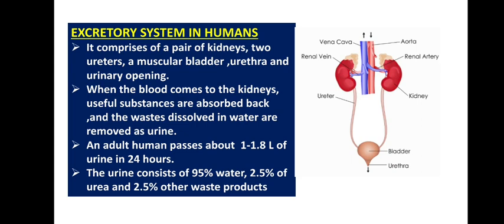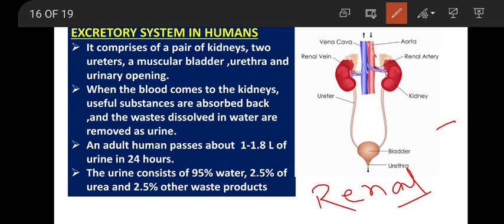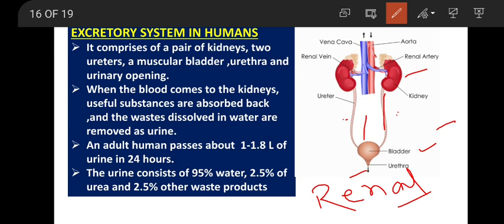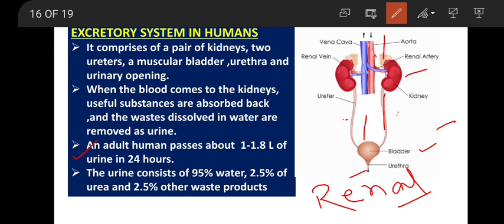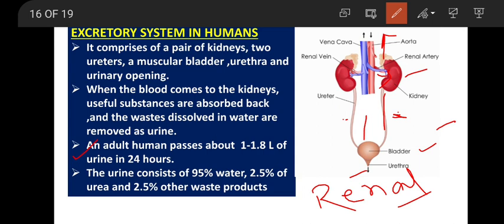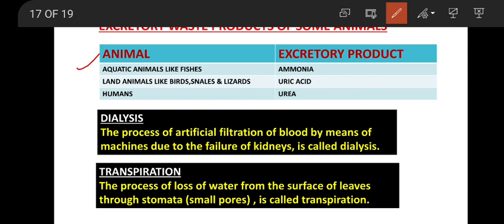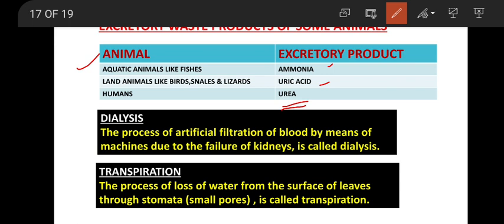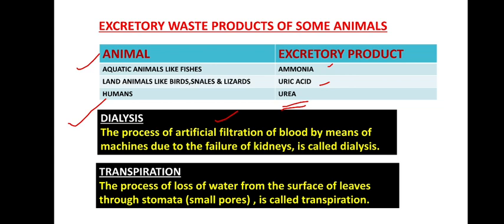Excretion in man and other animals